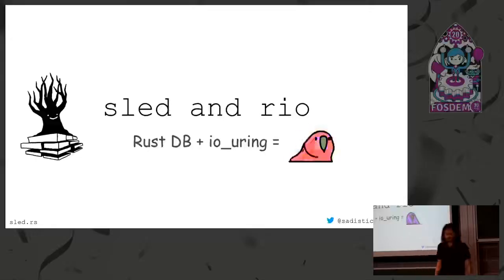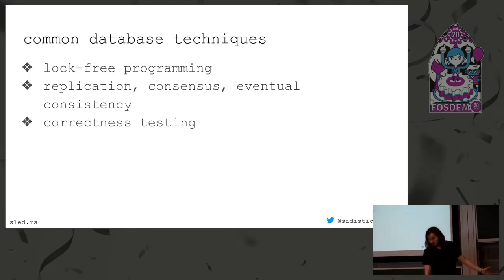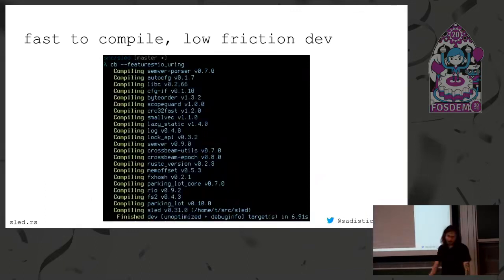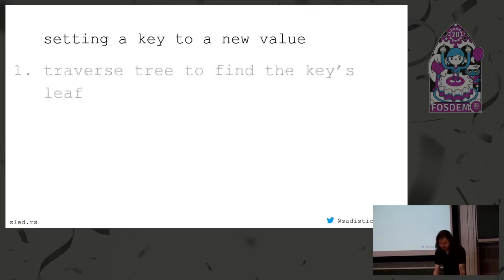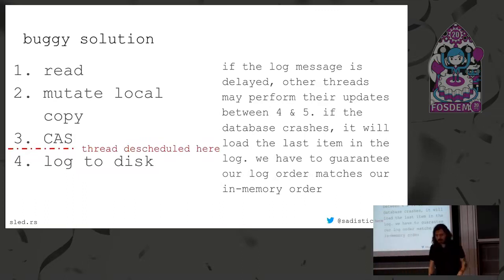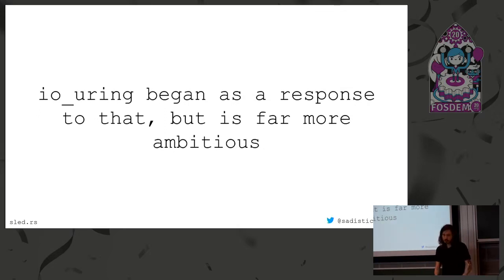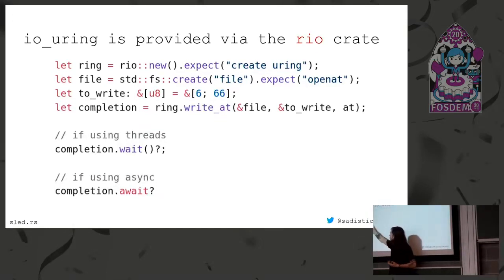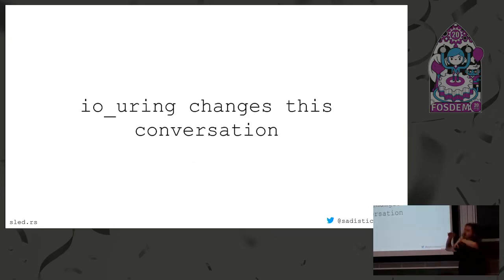sled and rio modern database engineering with io uring